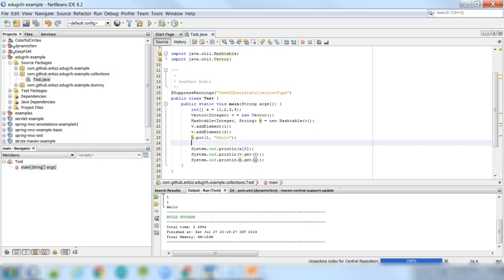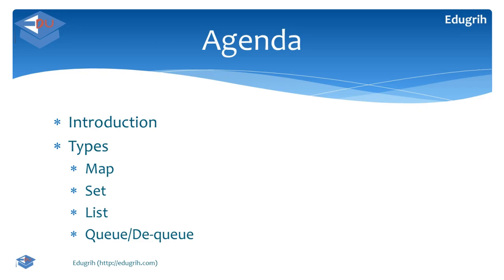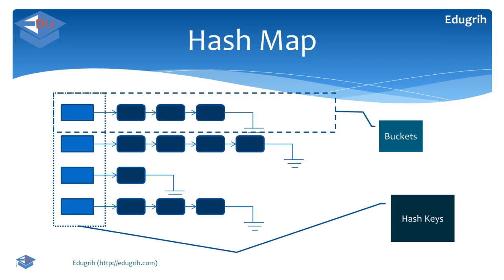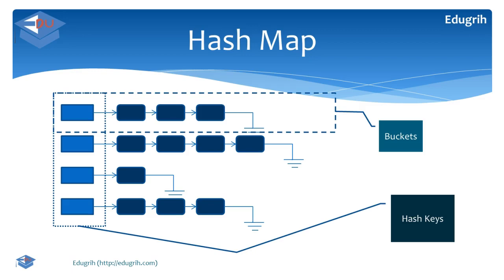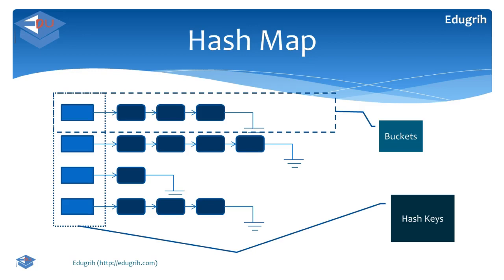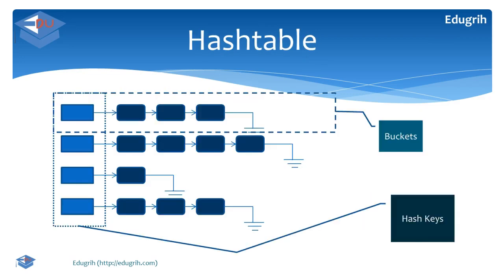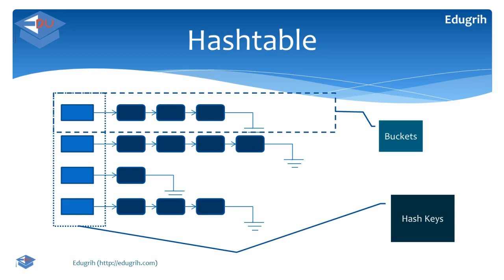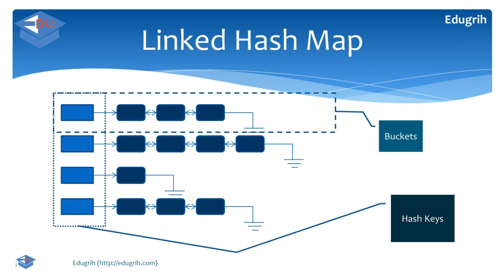Java: Collections and Maps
Data-Structures are to a Developer as what a Chisel-and-Hammer is to a Sculptor.

## Descriptions:

Collections framework is a large set of data structures used for managing data in Java
Collection is a group of individual objects represented as a single unit. Java provides
Collection Framework which defines several classes and interfaces to represent a group
of objects as a single unit.

## Types:

- Map
- Set
- List

## Map:

### Introduction

Map is generic interface for a key-value pair data structure
Takes place of the Dictionary class, which was a purely abstract class and not an Interface.

### Types:

Known Sub-Interfaces:
- Bindings, ConcurrentMap, ConcurrentNavigableMap, LogicalMessageContext,
MessageContext, NavigableMap, SOAPMessageContext, SortedMap

All Known Implementing Classes:
- AbstractMap, Attributes, AuthProvider, ConcurrentHashMap, ConcurrentSkipListMap, EnumMap,
HashMap, Hashtable, IdentityHashMap, LinkedHashMap,
PrinterStateReasons, Properties, Provider, RenderingHints, SimpleBindings, TabularDataSupport,
TreeMap, UIDefaults, WeakHashMap

Notable Implementations:

- HashMap : Hash-table based implementation of Map.
 HashMap extends AbstractMap and implements Map alongwith Serializable and Clonable
 HashMap is un-synchronized. Not thread safe.
 HashMap allows one NULL key and multiple NULL values.
 HashMap performance depends on initial-capacity and load-factor.
 Initial-Capacity: No of buckets allowed
 Load-Factor: How full the Map is allowed to be build before its capacity is
  automatically increased. When total number of entries
  reach (current capacity*load-factor) then the HashMap is rehashed such
  that number of buckets is twice.
  Default load-factor : 0.75
- TreeMap : A Red-Black Tree based Navigable Map implementation.
 Map is sorted as per natural ordering of its keys, or based on Comparator
 provided at Map creation time.
 Performance guaranteed is log(n) for containsKey, get, put and remove methods.
 Extends AbstractMap and implements NavigableMap, alongwith Serializable and Clonable
 TreeMap is un-synchronized. Not thread-safe.

- Hashtable : Maps a key to a value.
 Stores non-null value as key or value.
 Extends Dictionary class.
 Does not allow any NULL key or NULL values
 Hashtable performance depends on initial-capacity and load factor.
 Capacity: Total number of buckets allowed
 Load-Factor: How full the Hashtable is allowd to be build before its capacity is automatically increased. When total number of entries
       reach (current capacity*load-factor) then the Hashtable is rehasehd such that number of buckets is increased.
       Default load-factor: 0.75

 Hashtable is Thread safe (synchronized).
 If Map is not used across threads, its recommended to use HashMap instead of Hashtable.

- ConcurrentHashMap : A hashtable which provides concurrency of retrievals and
 high concurrency for updates, without blocking entire table.
 Retrieval operations do not block. So, may overlap with update operations
 (including put and remove).
 So, retrievals reflect the current state of Map at the time of operation
 being performed.
 Iterators are designed such that they work for one thread at a time.
 Table is dynamically expanded when there are too many collisions.